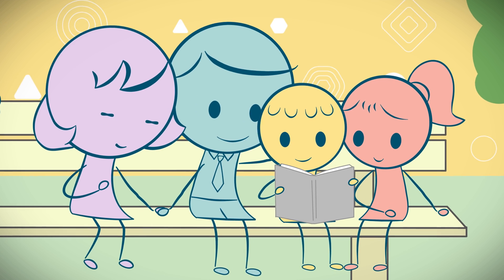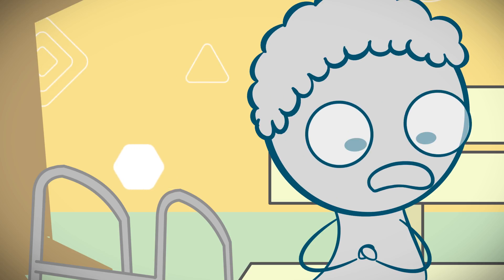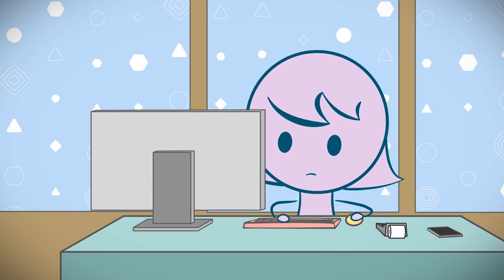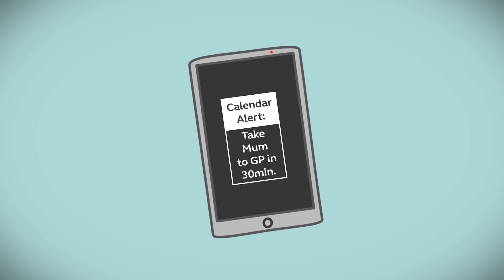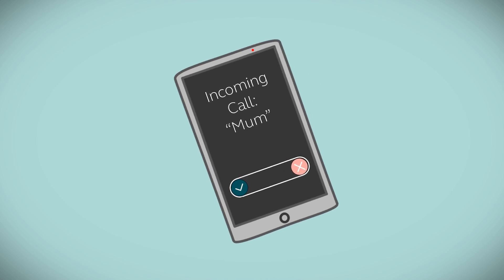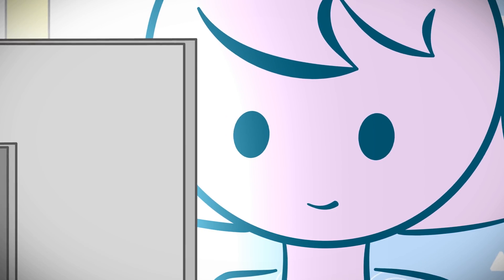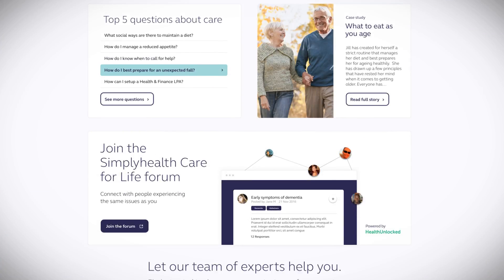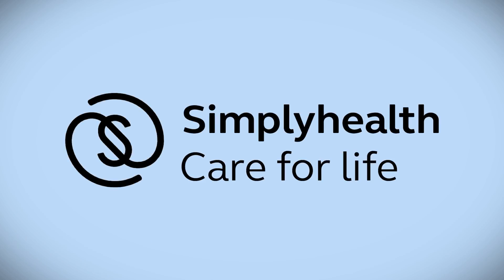Introducing SimplyHealth Care For Life - BBC Voiceover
I produced this animation introducing a British healthcare provider's services to clients. The firm contracts with the NHS to help the British public find solutions to health care challenges regarding care for the aging. This version features a "BBC" voiceover.